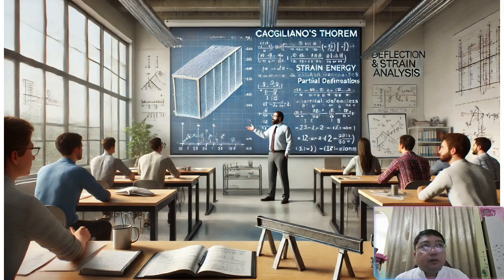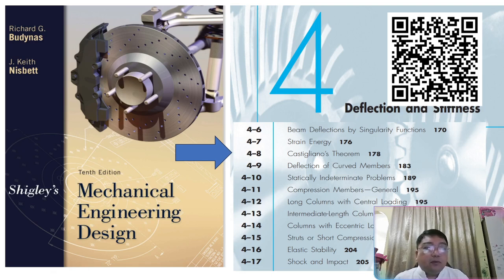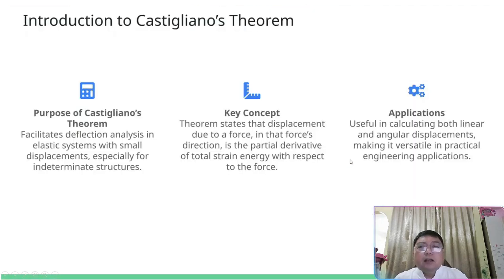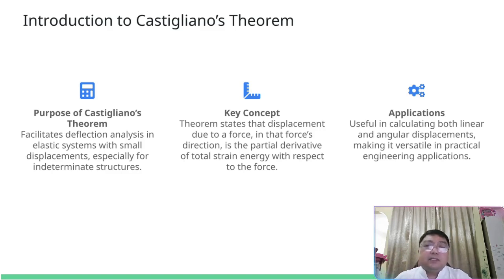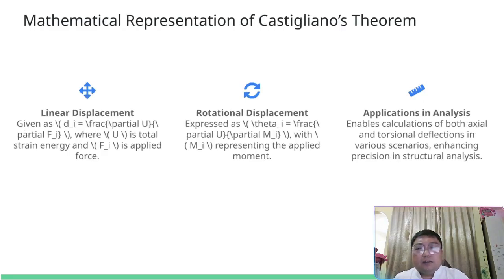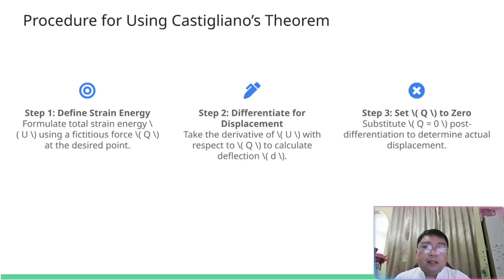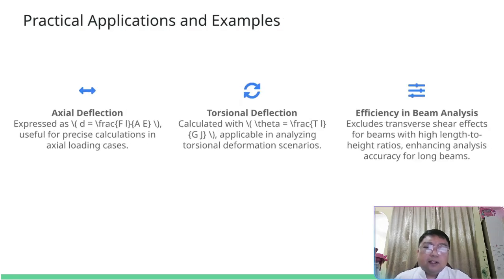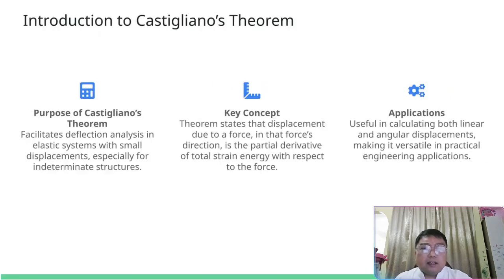4–8 Castigliano’s Theorem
Slide 1: Introduction to Castigliano’s Theorem

Lecture Content: Castigliano’s theorem is a unique and powerful energy method used for deflection analysis in elastic systems with small displacements. It is particularly useful for calculating deflections and reactions in indeterminate structures. The theorem states that the displacement due to a force, in the force's direction, equals the partial derivative of the total strain energy concerning that force. The concept applies to both linear (force and displacement) and angular (moment and rotational displacement) movements.

Description (100 words): Castigliano’s theorem offers a simplified approach to analyzing deflections, especially in complex and indeterminate structures. By calculating the displacement as the partial derivative of strain energy with respect to force or moment, this theorem allows engineers to derive exact values for both linear and rotational displacements. This approach, widely applicable across various structural elements, supports efficient analysis of structures with small elastic deformations. For example, Castigliano’s theorem can help find the deflection at a specific point on a beam without directly applying a force at that location, making it versatile in practical applications.

Slide 2: Mathematical Representation of Castigliano’s Theorem

Lecture Content: The mathematical expression of Castigliano’s theorem for linear displacement (d) and rotational displacement (θ) are as follows:

di=∂U∂Fid_i = \frac{\partial U}{\partial F_i}di​=∂Fi​∂U​
θi=∂U∂Mi\theta_i = \frac{\partial U}{\partial M_i}θi​=∂Mi​∂U​

Here, UUU represents total strain energy, FiF_iFi​ is the applied force, and MiM_iMi​ the applied moment.

Description (100 words): In mathematical terms, Castigliano’s theorem expresses displacement and rotation as derivatives of strain energy. For linear displacement did_idi​, we take the derivative of the total strain energy UUU with respect to the force FiF_iFi​. Similarly, for angular displacement θi\theta_iθi​, we take the derivative of UUU with respect to the moment MiM_iMi​. This formulation provides a basis for solving both axial and torsional deflections. For instance, in bending scenarios, the displacement equation becomes useful for calculating deflection in beams, adding clarity and precision to structural analyses.

Slide 3: Procedure for Using Castigliano’s Theorem

Lecture Content: Steps to apply Castigliano’s theorem for deflection analysis at a specific point:

1. Define the total strain energy UUU with a fictitious force QQQ at the desired point.
2. Calculate deflection ddd by taking the derivative of UUU with respect to QQQ.
3. Set QQQ to zero after finding the derivative to obtain the real deflection.

Description (100 words): To calculate deflection at a point where no actual force is applied, Castigliano’s theorem suggests using a fictitious force QQQ. First, formulate the total strain energy with QQQ acting at the point. Next, take the derivative of UUU concerning QQQ to determine the deflection ddd in the direction of QQQ. By setting QQQ to zero afterward, we get the actual displacement without applying a real force at that point. This procedure simplifies deflection calculations, making it particularly advantageous for analyzing points under indirect load influences.

Slide 4: Practical Applications and Examples

Lecture Content: Example applications of Castigliano’s theorem:

Axial Deflection: d=FlAEd = \frac{F l}{AE}d=AEFl​
Torsional Deflection: θ=TlGJ\theta = \frac{T l}{GJ}θ=GJTl​

These applications illustrate Castigliano’s theorem in axial and torsional deflections. As a rule, transverse shear effects are negligible for beams with length-to-height ratios over 10.

Description (100 words): In practice, Castigliano’s theorem is invaluable for calculating axial and torsional deflections. For axial deflection, using d=FlAEd = \frac{F l}{AE}d=AEFl​, where FFF is force, lll length, AAA area, and EEE modulus of elasticity, provides precise displacement values. Similarly, torsional deflection is given by θ=TlGJ\theta = \frac{T l}{GJ}θ=GJTl​, with TTT as torque, GGG shear modulus, and JJJ polar moment of inertia. This method also excludes transverse shear effects for beams with high length-to-height ratios, emphasizing its practicality for long, slender beams.